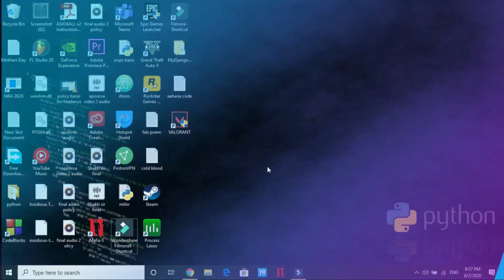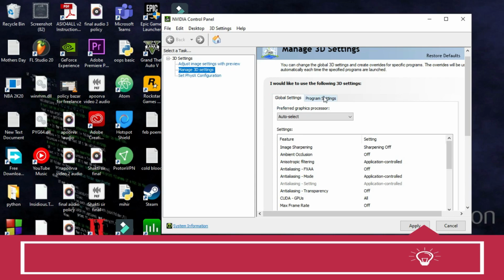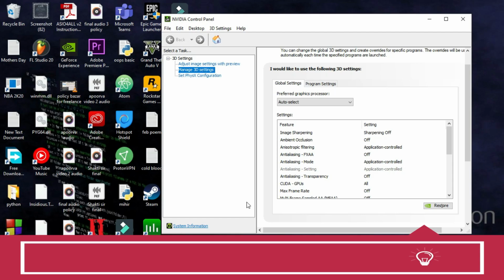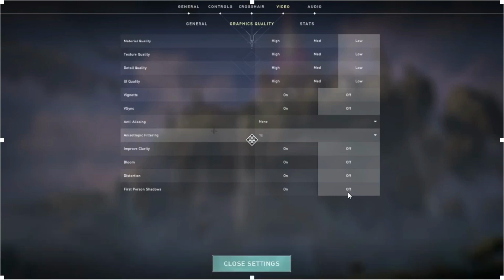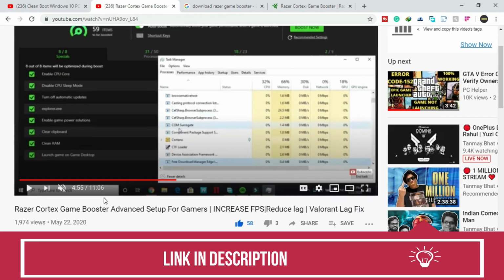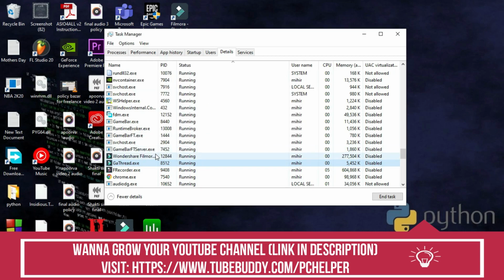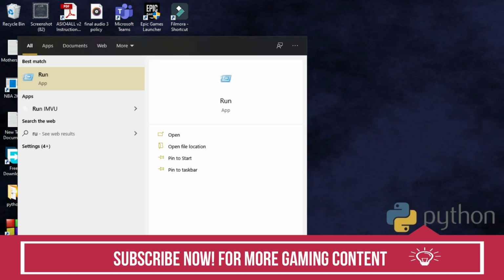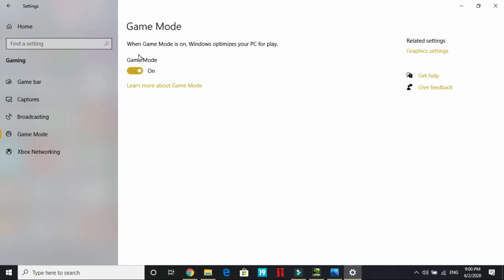Valorant Lag FIX | Increase FPS | Reduce Stutter And Boost FPS | Quick Guide 100% Working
Increase fps and fix lagging and stuttering in game Valorant. Just Follow All The Steps In This Video To Fix This Problem.